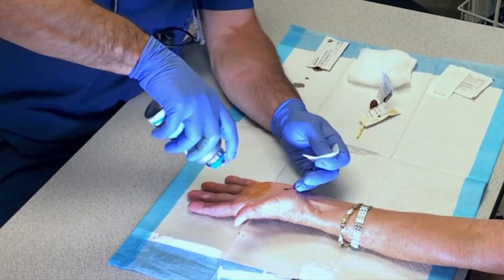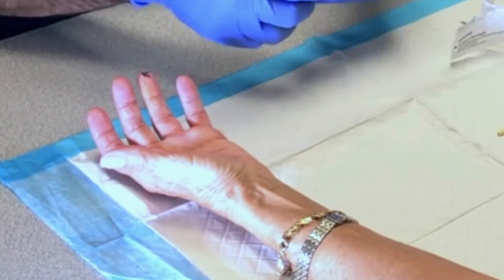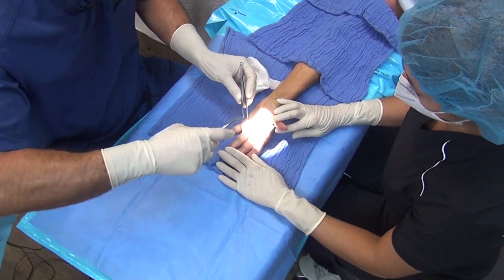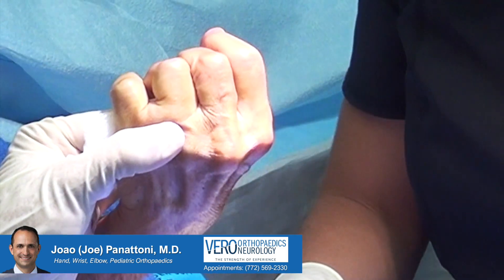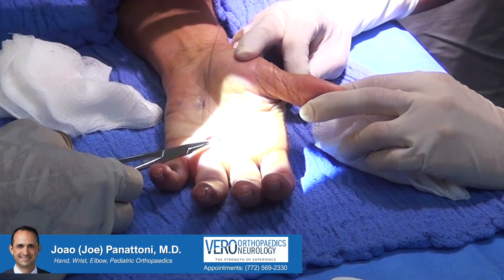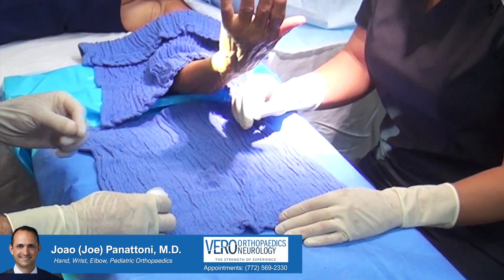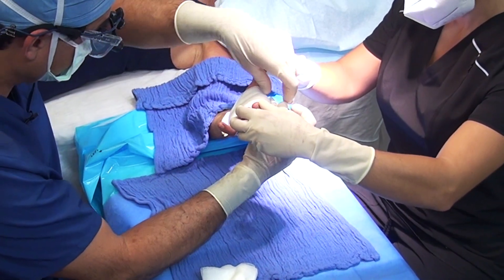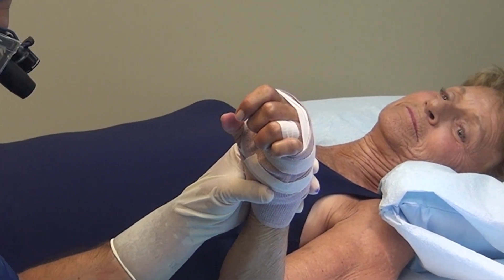Trigger Finger Release | Vero Beach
What causes trigger finger release?  The cause is generally unknown. In this video, Dr. Joao (Joe) Panattoni demonstrates a surgical procedure known as trigger finger release.   Trigger finger is found more commonly in women than men as well as in those suffering from other health issues, such as diabetes or rheumatoid arthritis.
Symptoms of trigger finger include a lump in the palm, pain when straightening your fingers, and swelling. Severe cases inhibit patients from extending the affected finger.
Restoring a patient’s full function is always the ultimate goal, making trigger finger release an excellent treatment option to consider when surgery is necessary. Conservative treatment options are always exhausted first, but if those methods prove ineffective, then surgical options may be explored.
A patient can expect to wear a bandage for a few days following the procedure and undergo light exercises to restore mobility.

Video Marketing by:
Wolfe Media Inc.